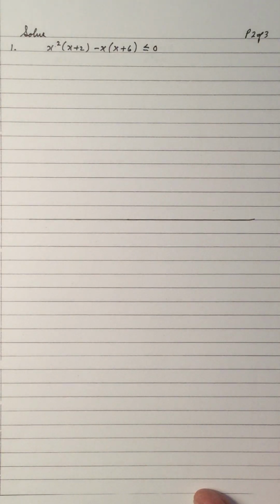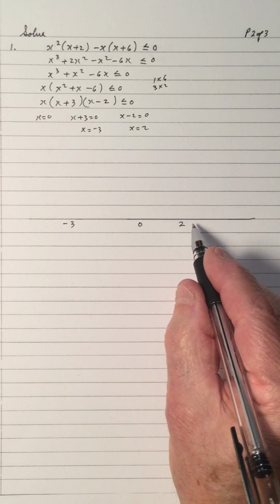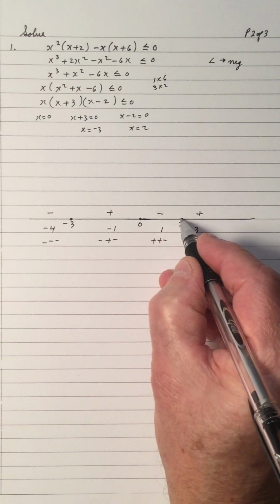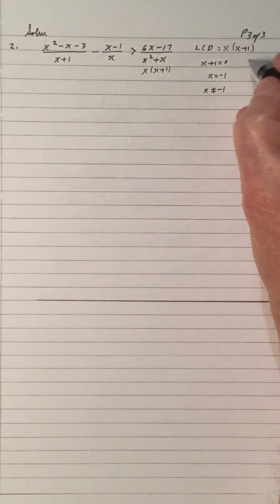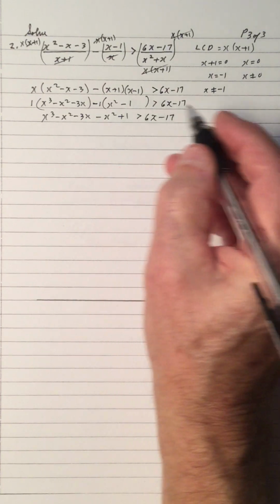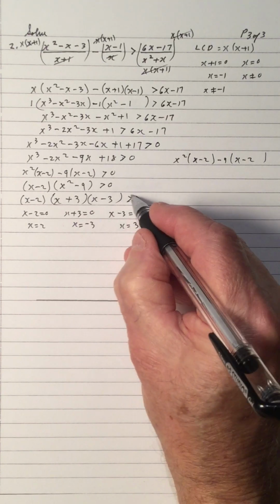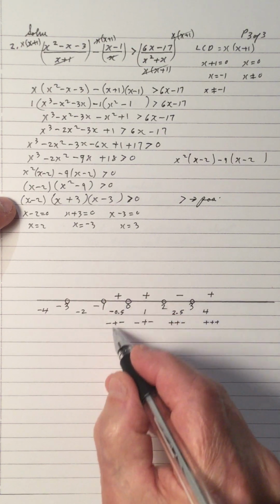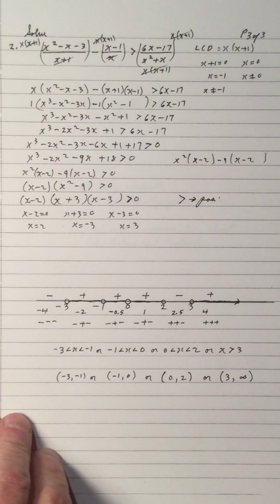Part III - Solve Cubic Inequalities